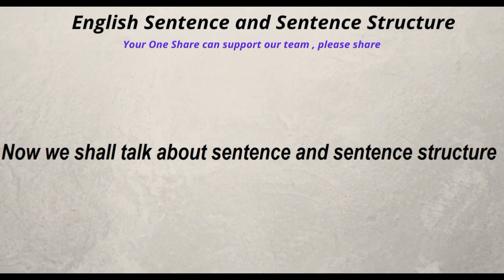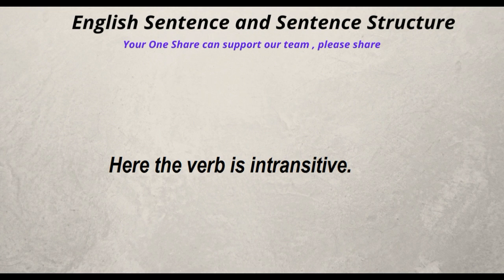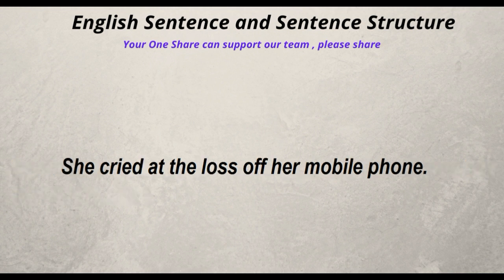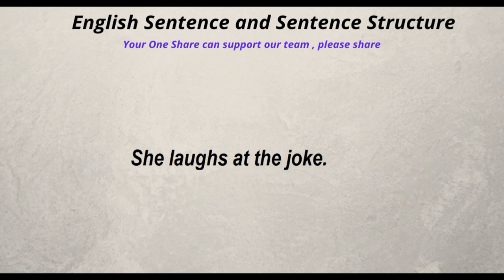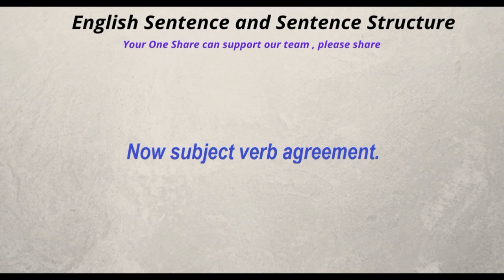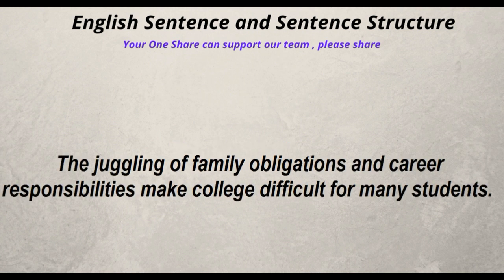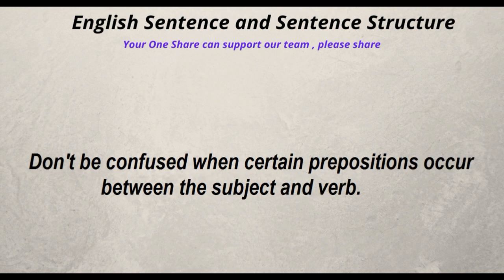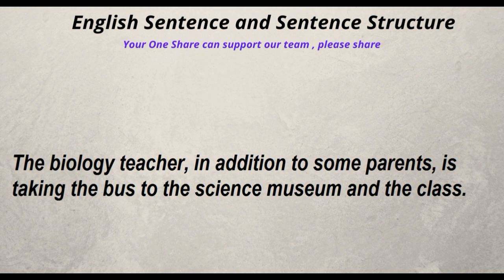English Sentence Structure | Basic English Sentence | English Grammar Lesson | Speaking English